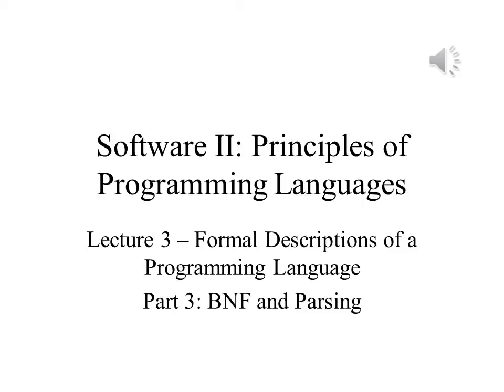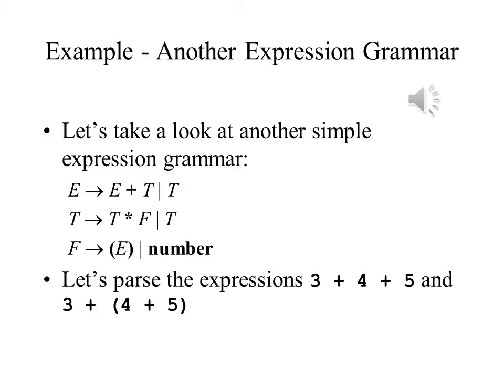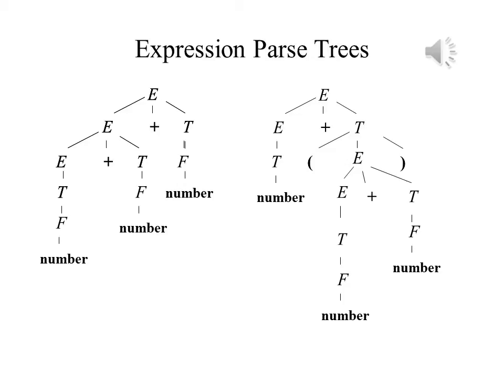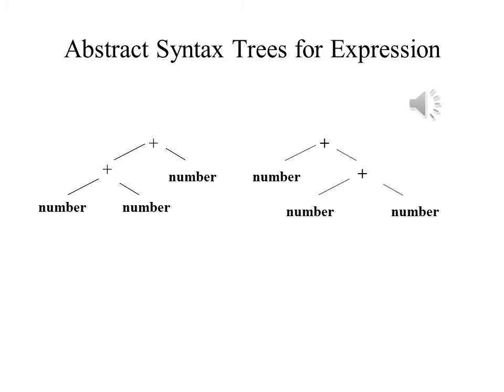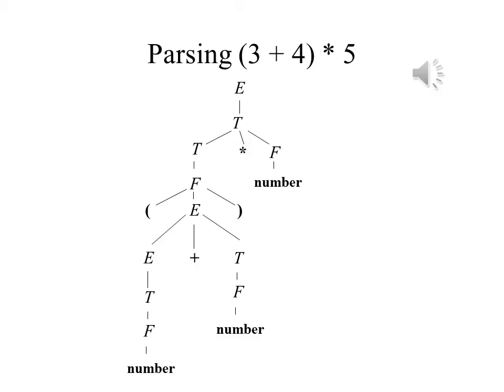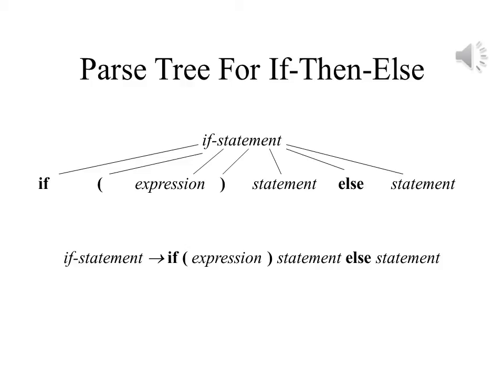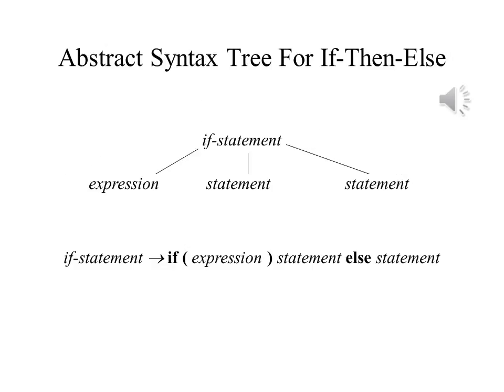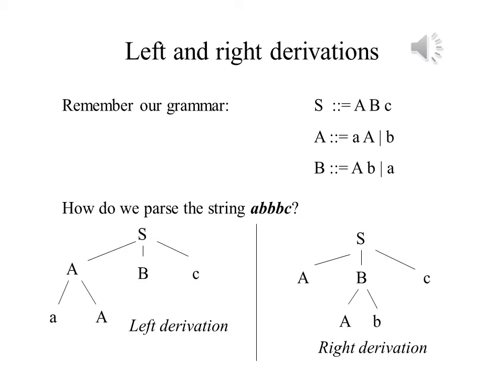Principles of Programming Languages Lecture 3 Part 3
Formal Descriptions of a Programming Language